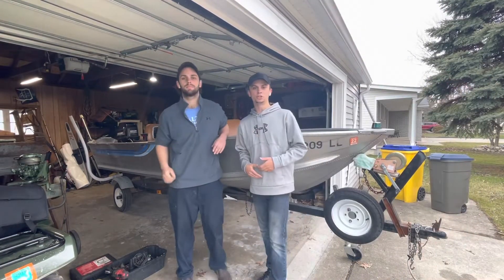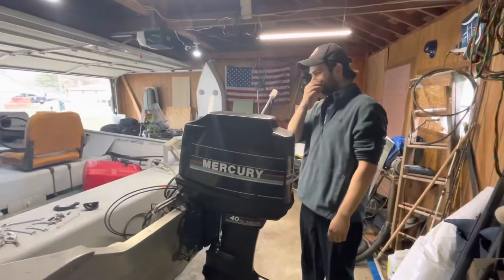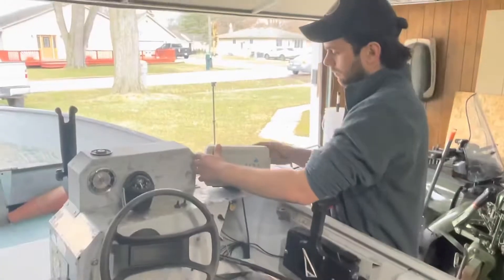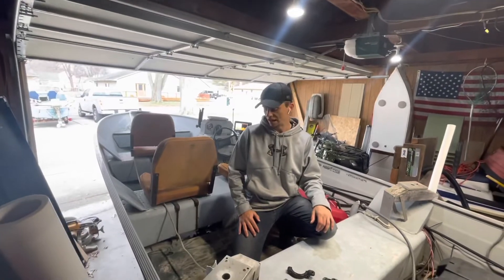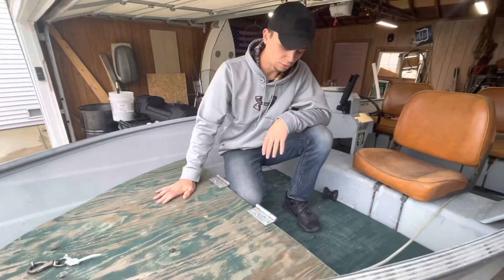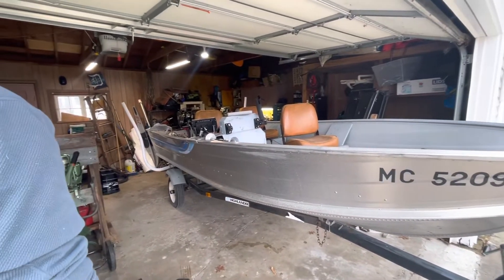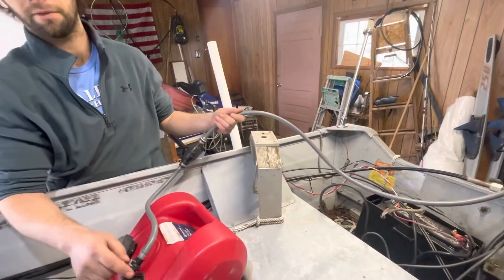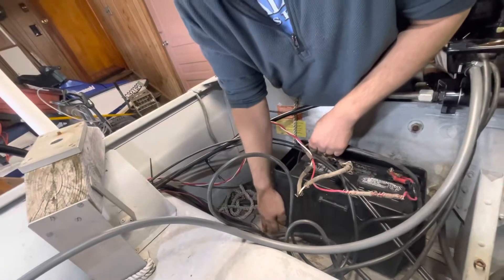Just Picked Up a New Fishing Boat!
Just picked up this 16ft Sea Nymph aluminum boat.